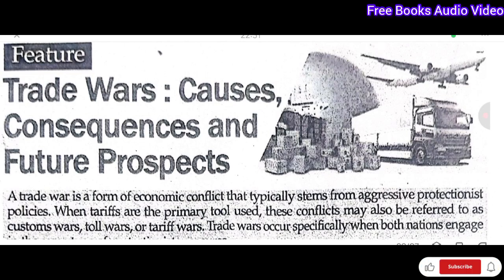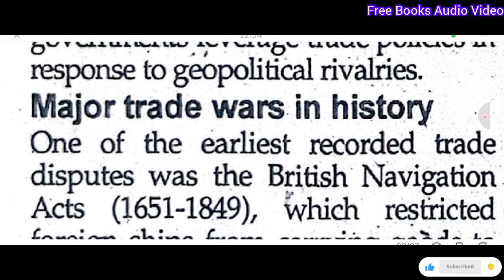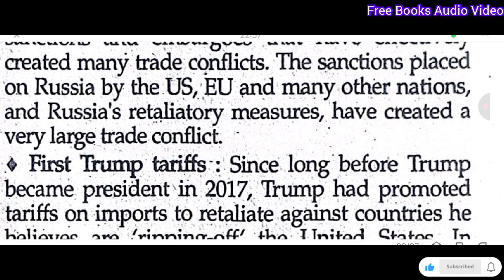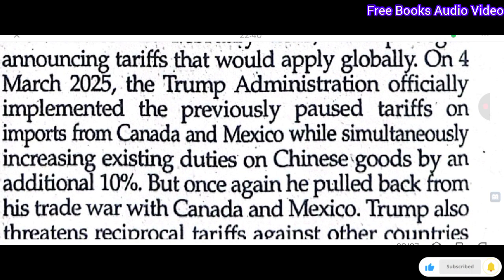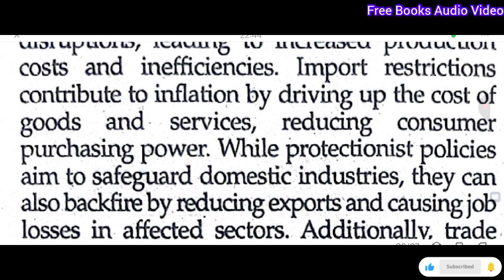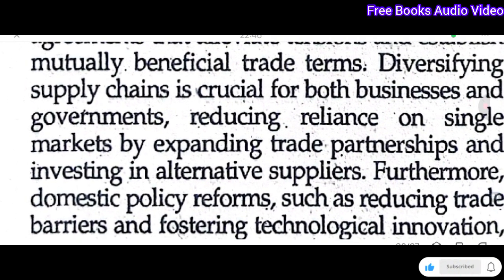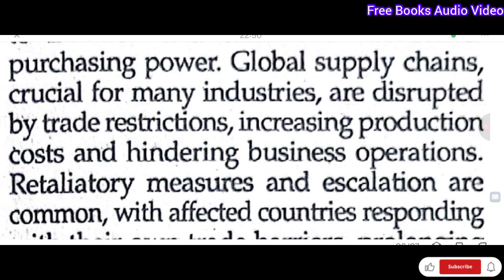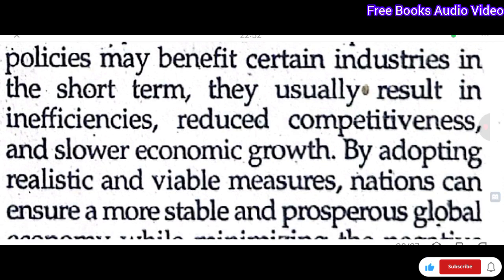Feature- Trade Wars, Causes, Consequences and Future Prospects | কারেন্ট অ্যাফেয়ার্স